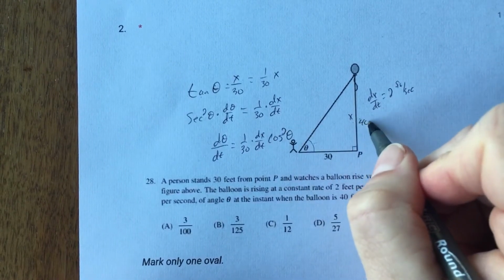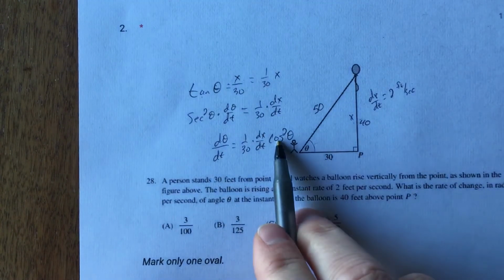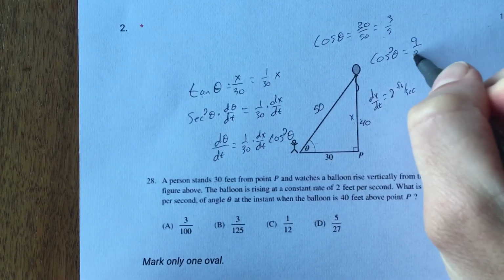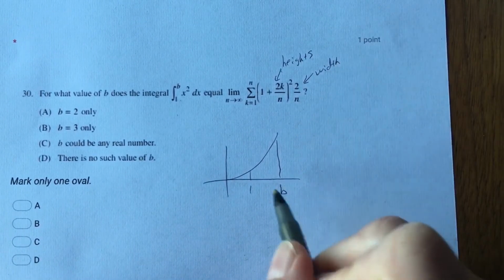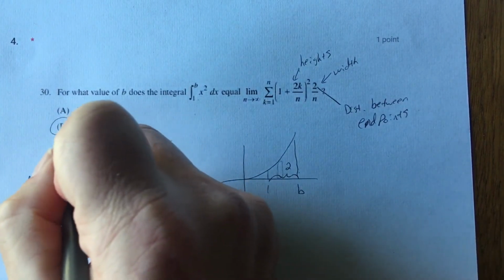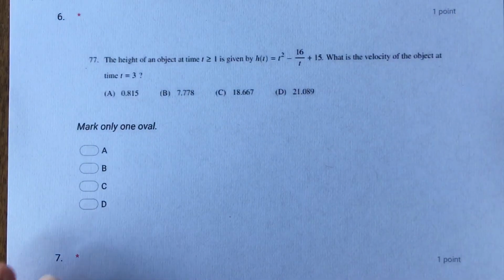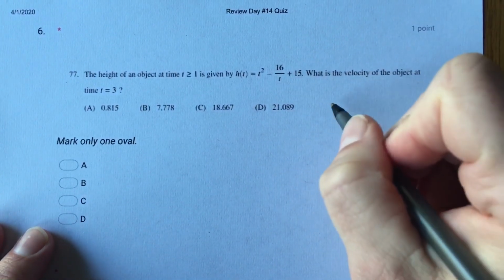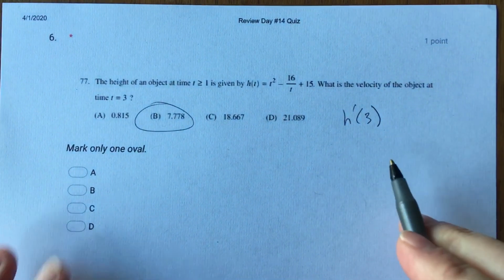Review Day #14 Problems 1-5